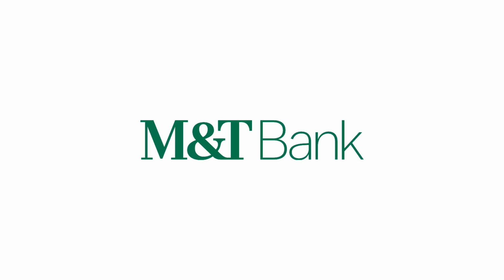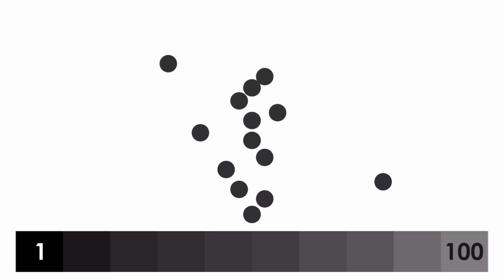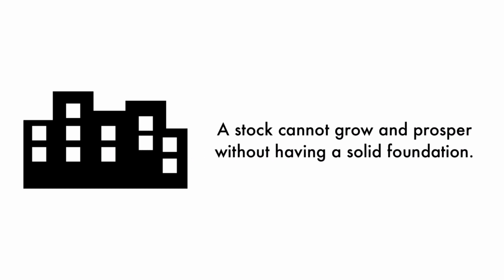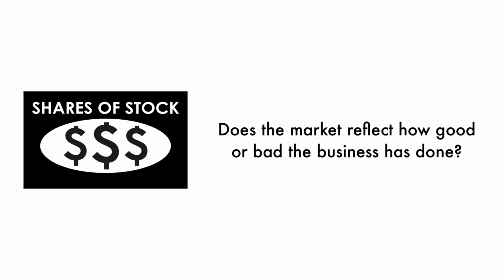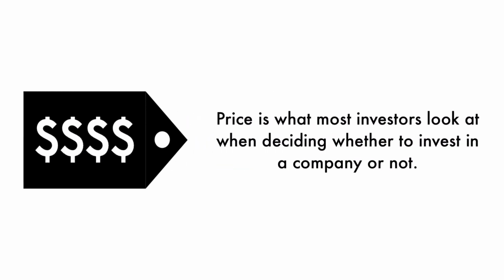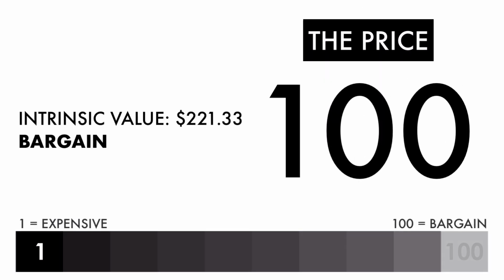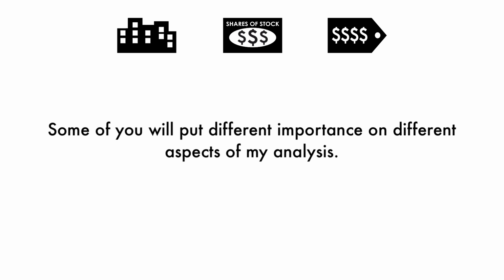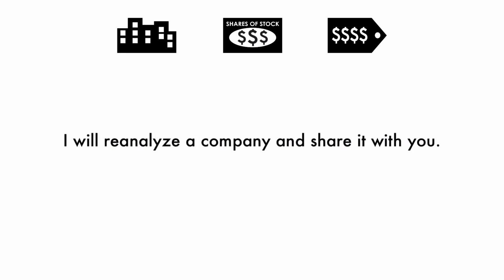M&T Bank (MTB) Stock Analysis: Should You Invest?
We're going to analyze to see whether M&T Bank (MTB) is a great long-term investment. Let's answer 3 questions in this analysis: 1) Is M&T Bank a good business? 2) Does M&T Bank have an attractive stock? 3) What is M&T Bank's fair value price? This is GrowthShares.